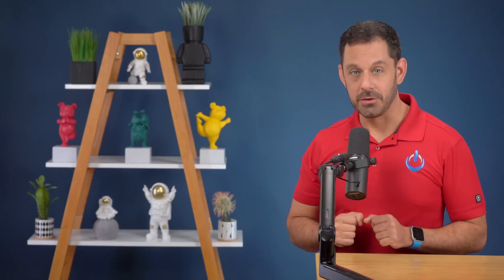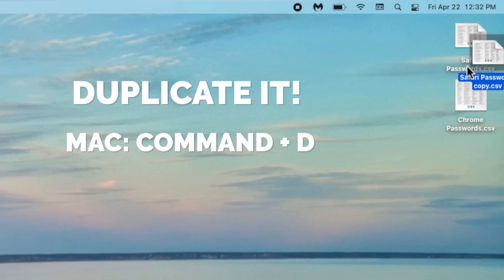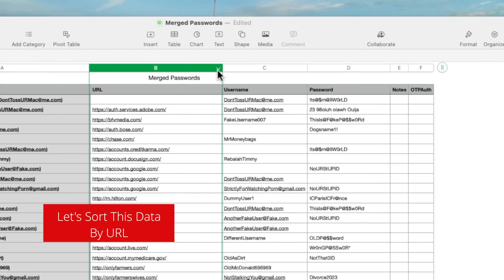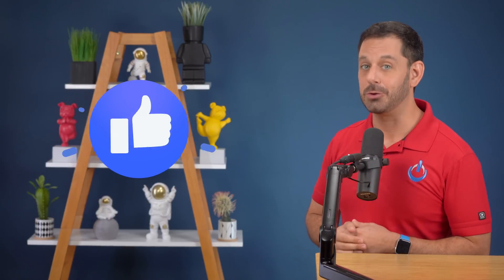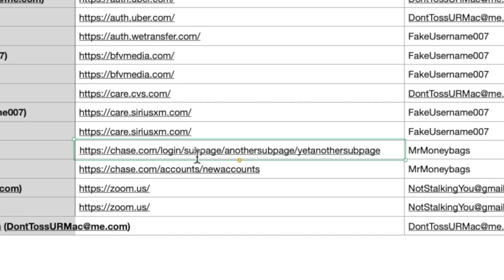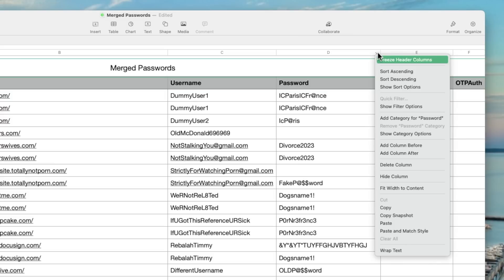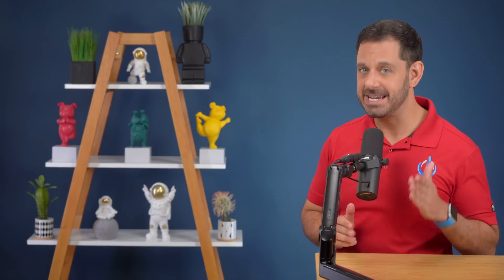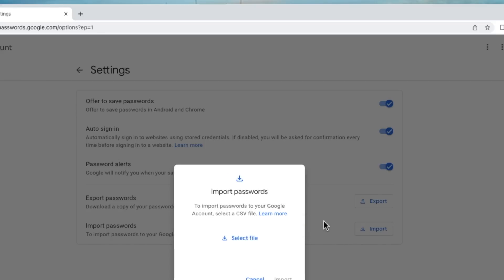How to Organize Your Passwords- Mac & Windows [2022]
The Ultimate Guide to help you FINALLY Organize Your PASSWORDS!
Works with BOTH Mac & Windows!!! NO SUBSCRIPTIONS!!!

NOTE: This video is NOT some trick to get you to sign up for a password-saving app.
(we do have a sponsor, but we specifically wanted someone neutral from this topic)

In this tutorial, I am going to teach you a WORKFLOW that will allow you (or anyone) to FINALLY organize your passwords. All you will need is Excel, Numbers, or similar spreadsheet software. Best viewed from your phone or tablet since you will need your computer to follow along.

Chapters:
00:00 Introduction
00:39 Last Time On Tech Talk: Creating A Digital Will
01:56 The Most Common Password Problems
02:38 How This Workflow...Works
03:39 Extracting Username/Passwords from Your Browsers
03:56 How to Export Passwords from Safari/Keychain
04:21 How to Export Passwords from Google Chrome
04:42 How to Merge Spreadsheets
05:37 Purge Bad Data
07:19 Sponsored Segment: SoftwareKeep.com (100% legit recommendation)
07:39 POWER TRICK: Change all http sites to https
08:52 Websites that allow you to login from any page
09:10 How to Deal With Reused Passwords
09:54 Turning Your Perfected List Into a .CSV File
10:15 Replacing Old Password Archive With Our New Updated List
10:22 Importing Passwords Into Safari
10:45 Importing Passwords Into Chrome
11:27 Best Practices: Processing Online Acconts For Someone Who Has Passed Away

Let's face it, password organization is something you've put off since the internet was invented. It's time to do something about it!

How This Tutorial Works:
I'm going to show you where to go to extract all the saved usernames and passwords that are currently stored in your various web browsers. We're then going to merge that data together into a spreadsheet (you will need Excel, Numbers, or something similar). We'll then clean up that list and use it to replace the stored username/password data you have stored (regardless of where you store your passwords). This workflow works for EVERYTHING and truly puts you in control of your data.